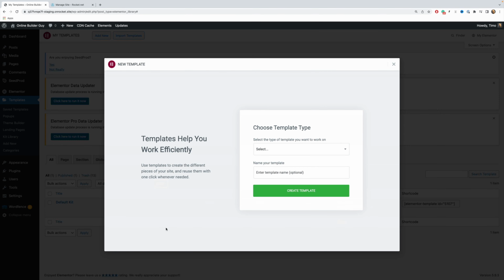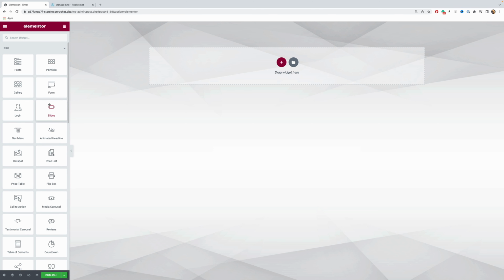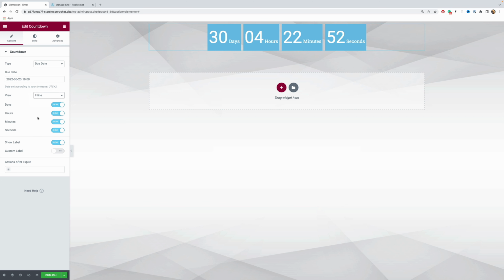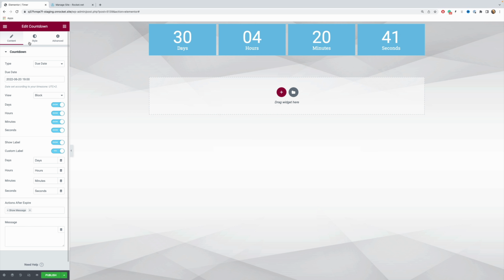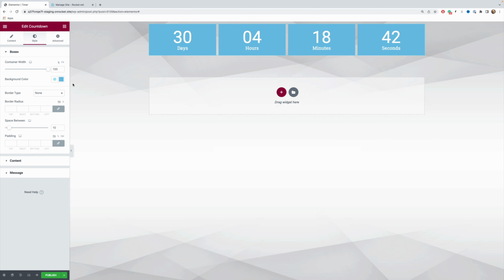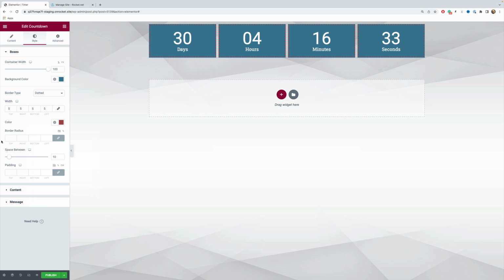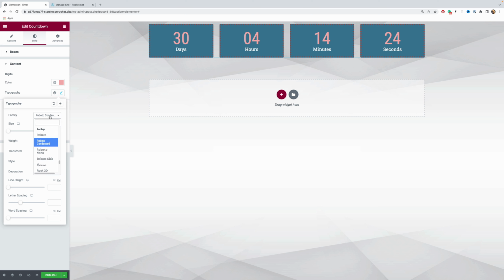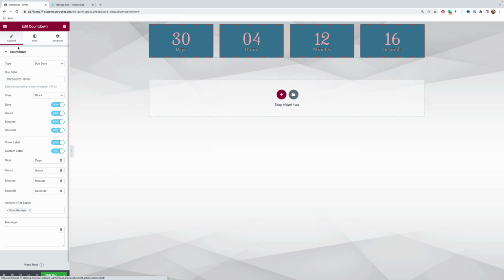How to Use Countdown Timer in Elementor Pro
The countdown timer in Elementor Pro is an effective tool for building excitement before something important is about to happen.

Perhaps your products have a special price that is valid for a short time. Or maybe you offer something for a limited time, and people have to take action fast to benefit from it.

Whatever the case is, a countdown timer is an excellent tool for building enthusiasm and urgency in your audience so that they take action now rather than later.

This video configures the countdown timer in Elementor Pro. I'll go through all the important settings so that you have a good understanding of what the widget is all about.

By the way, this video talks about the due date countdown timer. I have recorded a separate video regarding the Evergreen Countdown Timer if that's what you'd like to see instead

🕐  Timestamps

00:00 Intro
00:53 Setting the design area and picking the Countdown widget
04:23 The Content tab settings
07:53 The Style tab settings
16:18 Outro

👍  Top WordPress Tools & Services I Use

✅ More affordable Web hosting (still great value for the money) - SiteGround
My current website theme - GeneratePress

👨  About Me

My name is Timo Kiander, and I’m a web enthusiast.

This channel helps you with your WordPress questions, by providing tips, tricks, and tutorials related to WordPress. I also review products and services, so that you can make your buying decisions easier.

I have been using WordPress for over 10 years, and this channel shares all the information you need when building your WordPress website - FOR FREE!